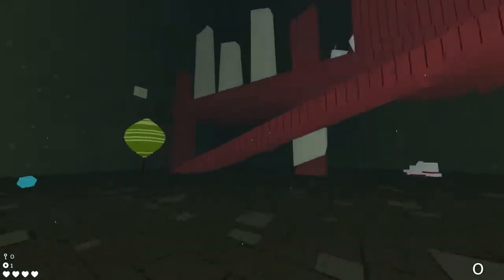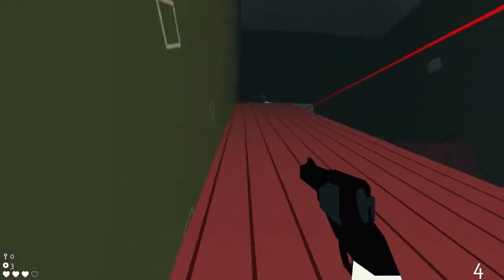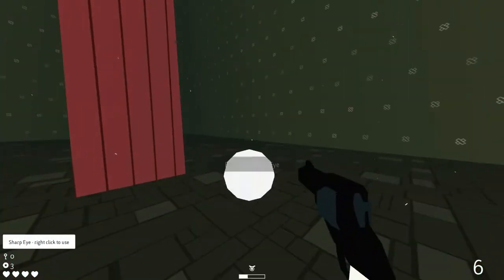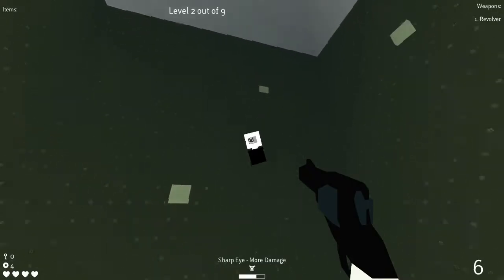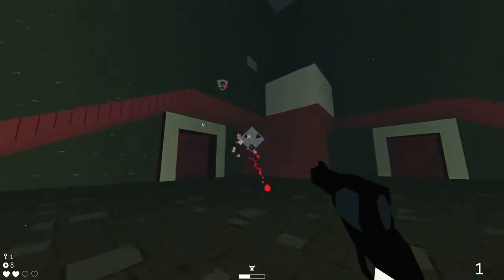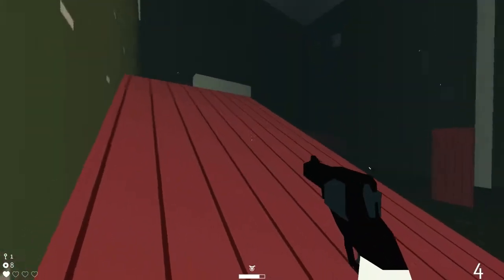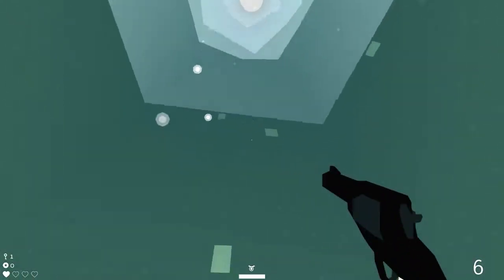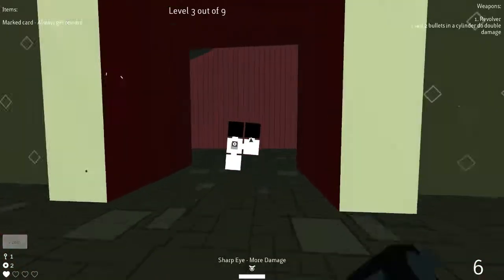Burn Em and Lose Em - Fancy Skulls #2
Wander gets lost in the strange ambiance of Fancy Skulls, and shoots a lot of esoteric nightmares from low-polygon-land. It's like Tower of Guns, but with a gameplay mentality a bit closer to Binding of Isaac- you start with one gun and find extra ones, as well as upgrades across the board. It's pretty difficult, but far slower and more calculated than Tower of Guns/Binding of Isaac as well. I'm honestly really enjoying playing this and I'm sad I shelved it for so long.